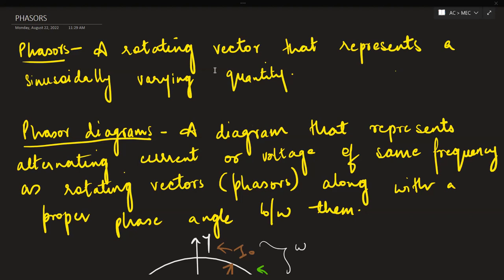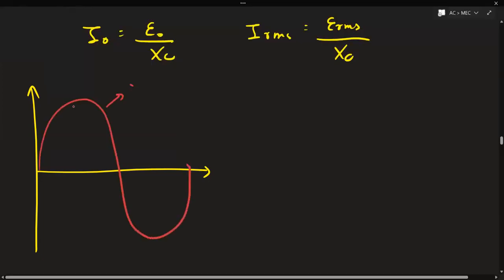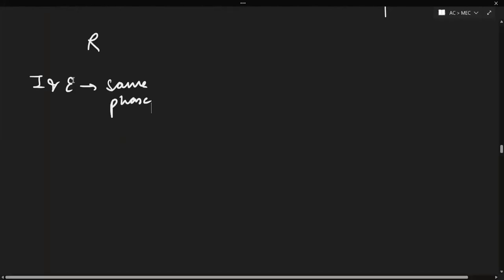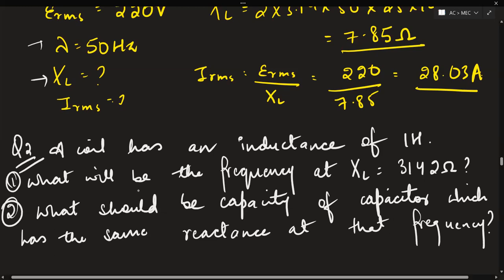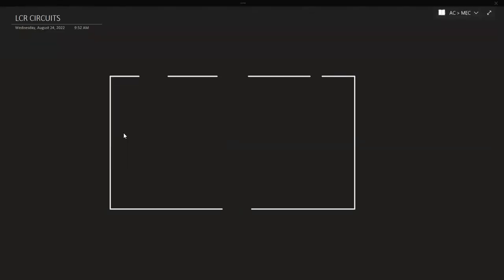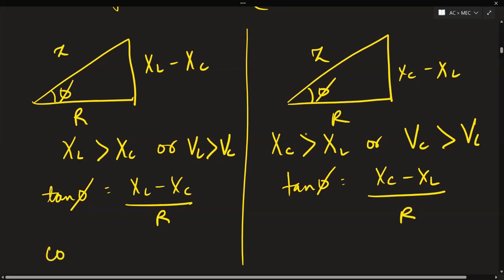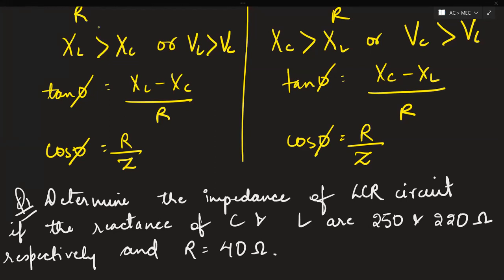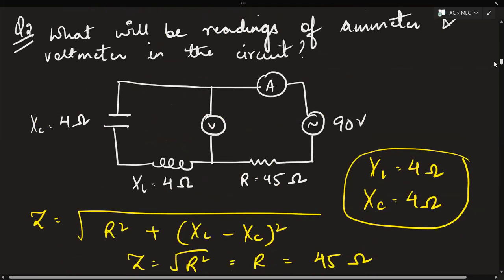Learnivio | Series LCR Circuit | Alternating Current | Lect 4 | 12th MEC | 25-08-2022